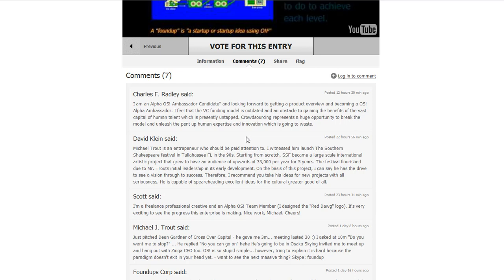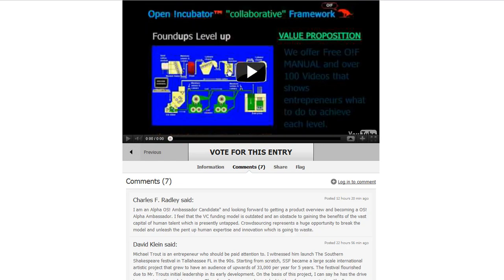Foundups.TV: Connect.me branding crowdsourcing hax - and Why PCs win over Macs!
Trout  shows how he is hacking Connect me to create the Open Startup brand... and using it to drive traffic to his Founders Institute Competition page.

Also Trout shows how you can have fun murdering Google's JIM CHROME using MS task manager.. something you CAN NOT do on any Apple Product.